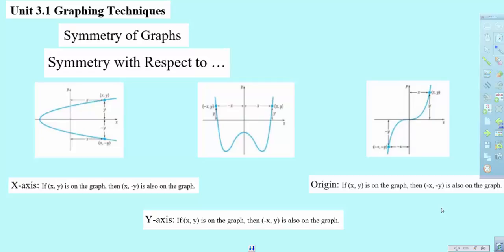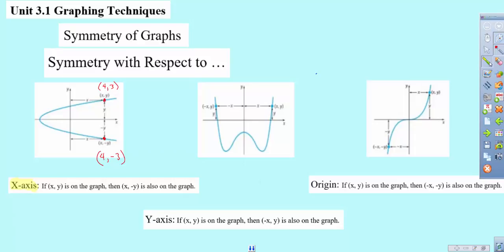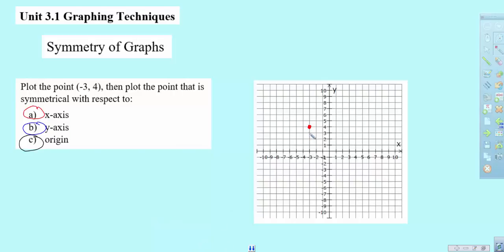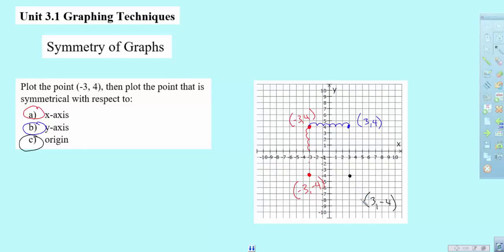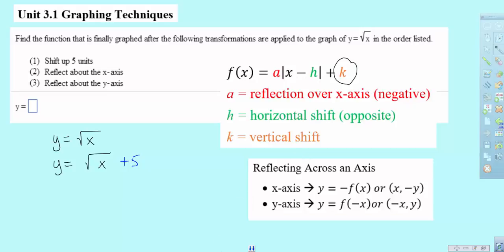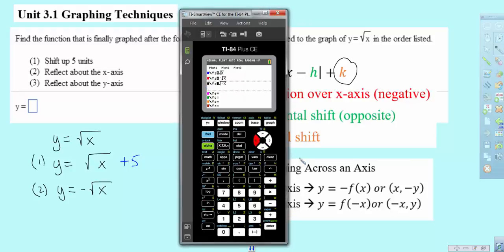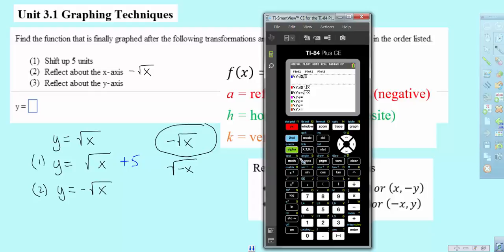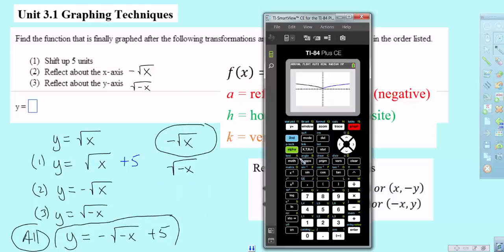Unit 3.1 Use symmetry to graph and find function values